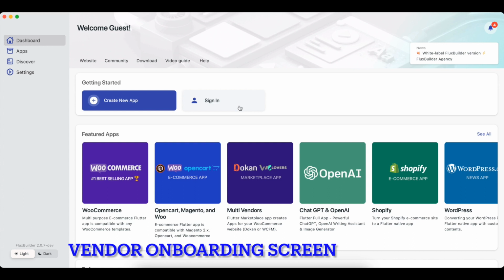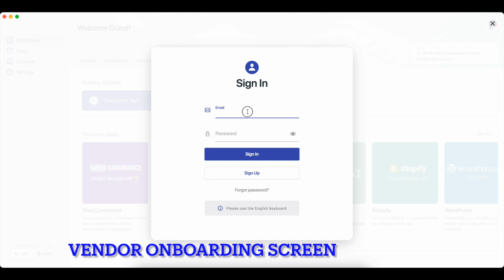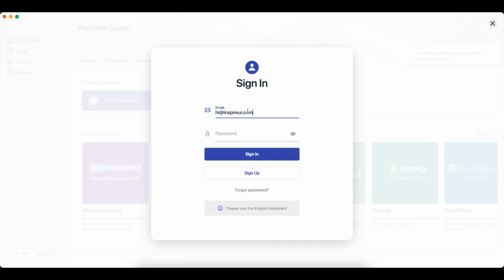FluxBuilder 📗 Setup the Vendor Onboarding on your mobile app (Best No-code Flutter App Builder 2026)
Welcome Onboarding for new Vendors help them creating a new Store super easily (Store Name, Image, Products, etc.)
Now you edit or add a new vendor welcome screen on FluxBuilder quickly. Remember to click the Apply button to save your settings.

🔵 FluxBuilder no-code app builder builds diverse Apps effortlessly, including:
👉 Serverless app (build apps without a site)
👉 Webview app from your website
👉 Native app from your website, integrating with WooCommerce, WCFM, Dokan, Shopify, OpenCart, WordPress, Listeo, MyListing, ListingPro, Magento, PrestaShop, BigCommerce, Notion, Strapi, and even ChatGPT, etc.

2.
3. Create New App
4. Solve if missing images or slow performance